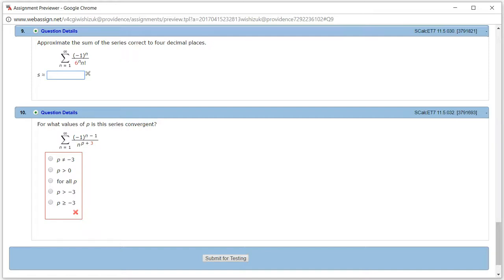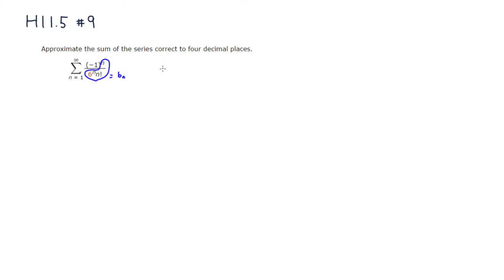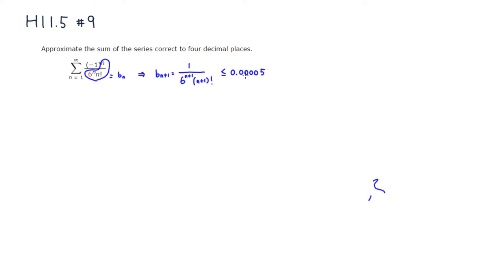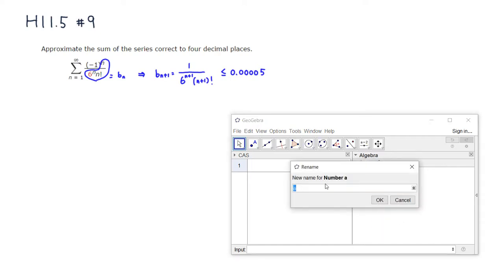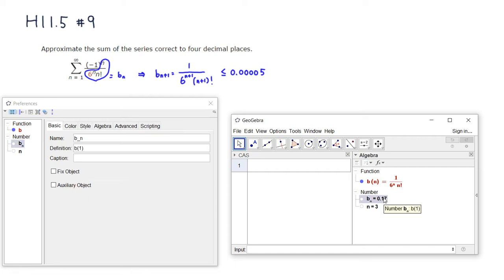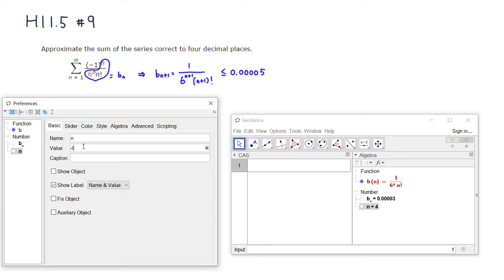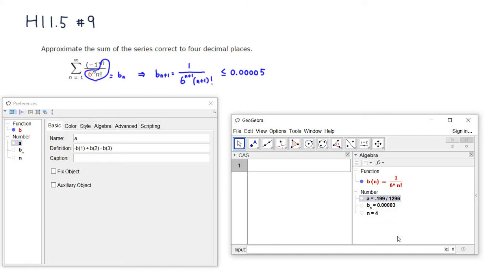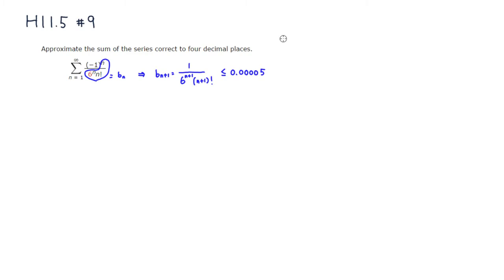MTH 132 H11.5 #9 (Spring 2017)